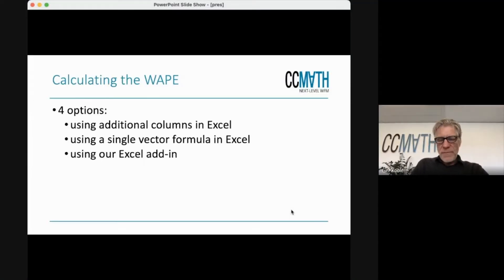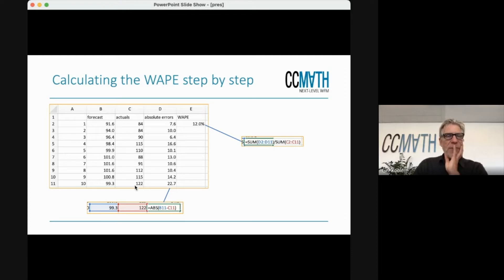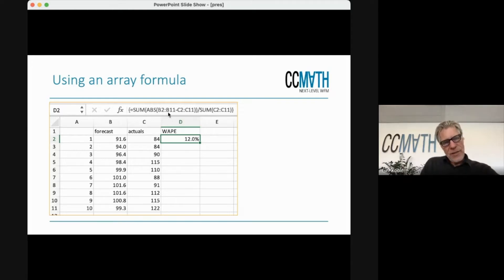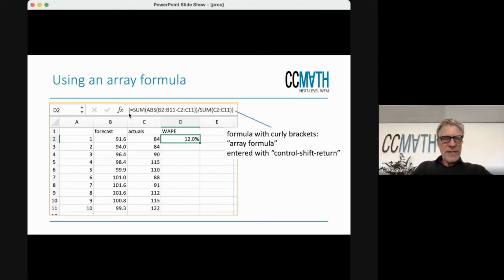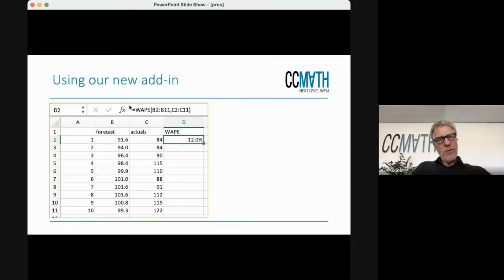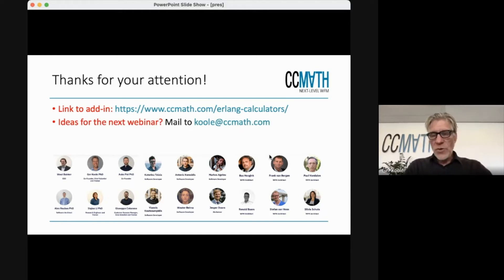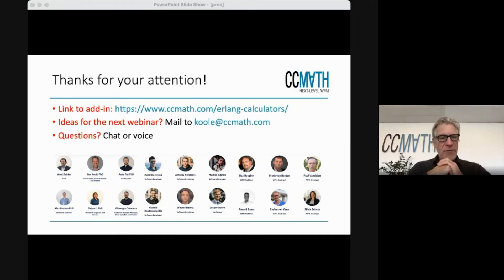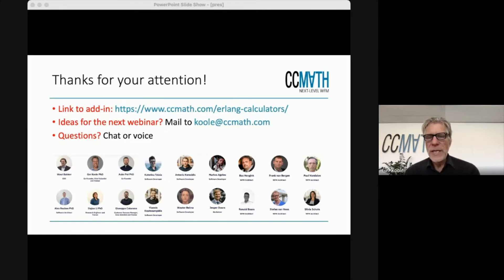Webinar 'Why WAPE is King' (Part 2/2) by Ger Koole PhD. - CCmath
This webinar was recorded on 29 April 2022. If you want to join our next webinar, please sign up